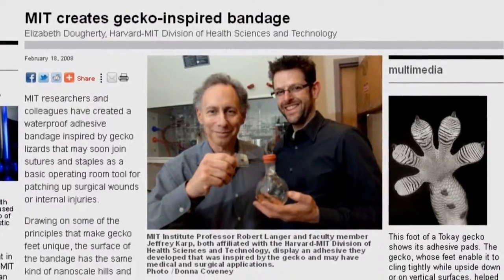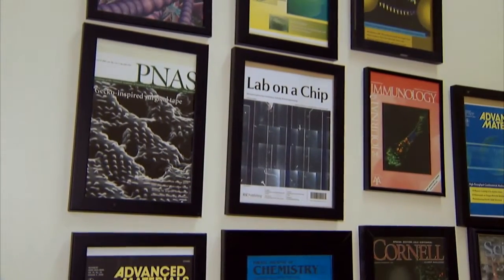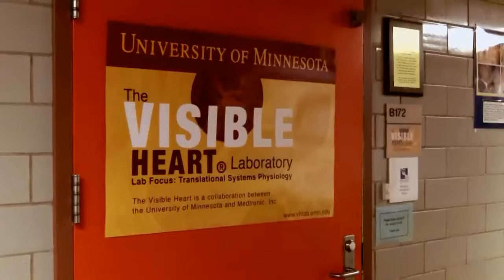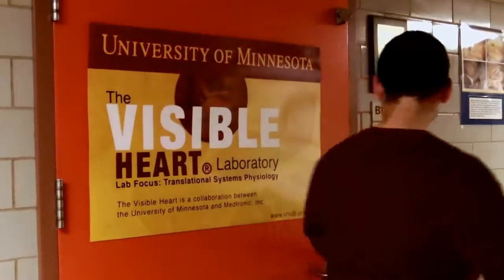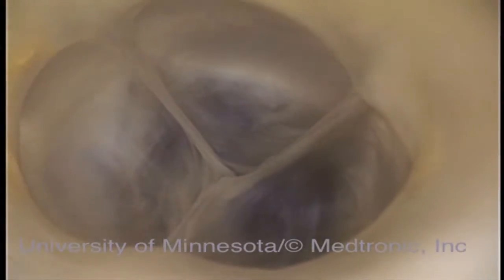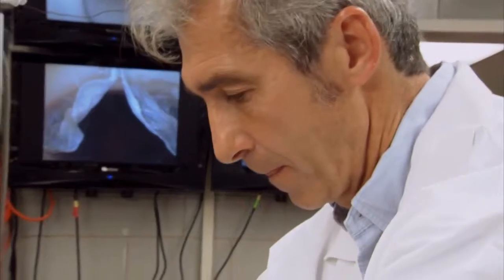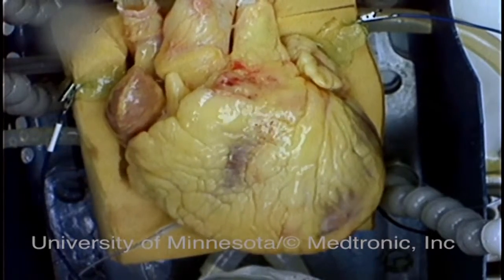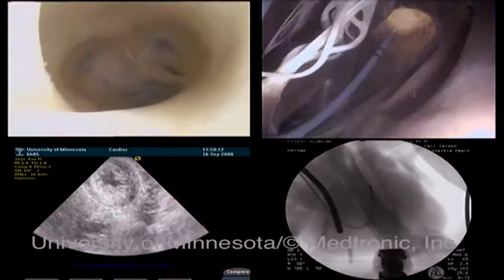Career Overview Documentary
Laboratories doing advanced research in key areas of biomedical engineering are highlighted in this field overview.